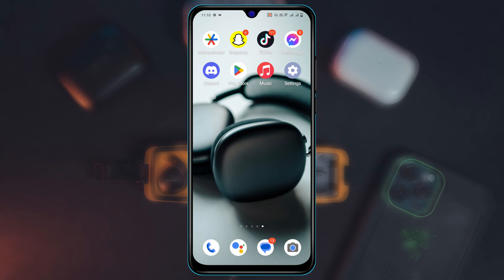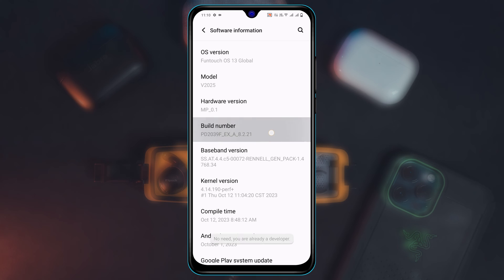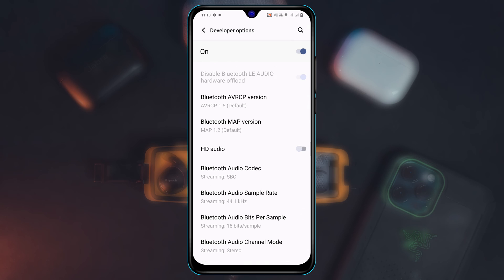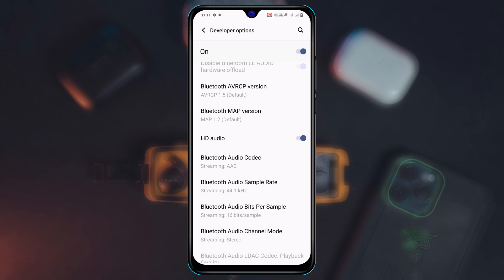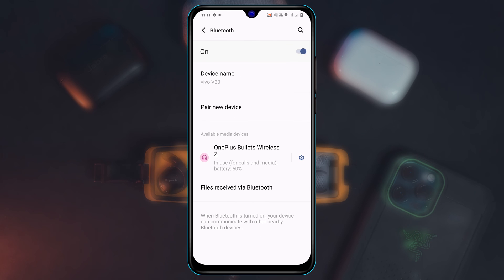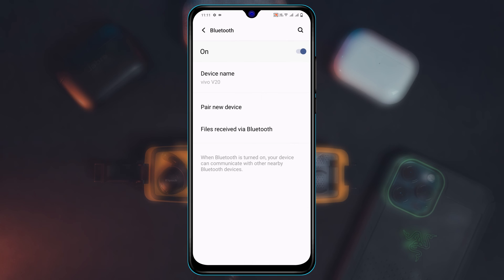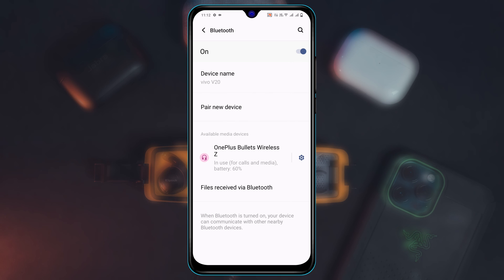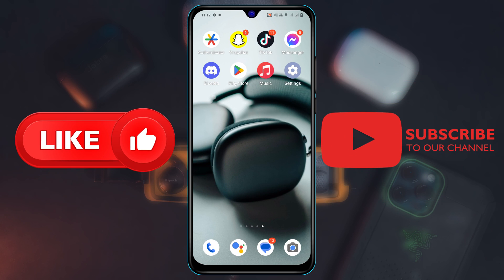How To Fix Bluetooth Audio delay issue on Android | Fix Sound delay on Bluetooth Headphones (2024)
How to fix Bluetooth audio delay issue on Android?
Fix sound delay on Bluetooth headphones
Bluetooth audio delay problem on Android 13

Do you want to know how to fix Bluetooth sound delay problem on Android? In today's tutorial, I will show you the complete guidelines to fix Bluetooth headphones sound delay or solve audio delay on phone.
Many Android users have been complaining about How do I fix Bluetooth delay on Android? Now if you also facing sound delay on Bluetooth headphones or Bluetooth audio delay problem on Android then don't worry! Watch this video and learn how to fix Bluetooth lag on Android or how to fix delay on Bluetooth earbuds on any Android.

Let's go and fix Bluetooth audio delay issue on Android!

00:01- Video intro
00:17- Solution 1: Enable Developer option
00:35- Solution 2: Enable these settings from the Developer option
01:05- Solution 3: Forget the connected device and reconnect
01:22- Solution 4: Reset your Bluetooth device
01:55- Solution Ending